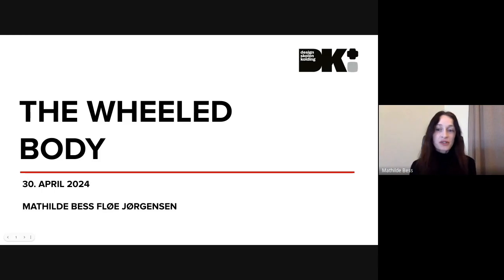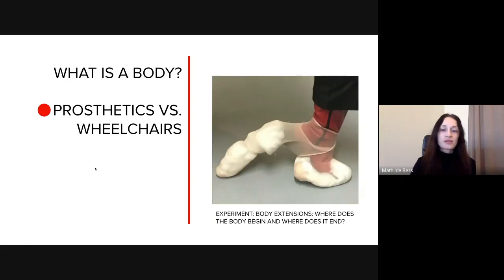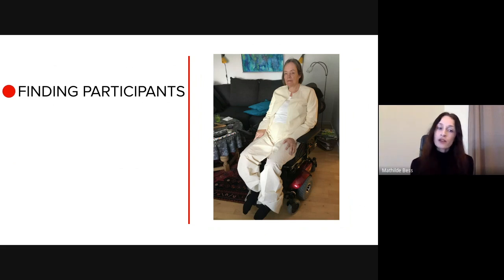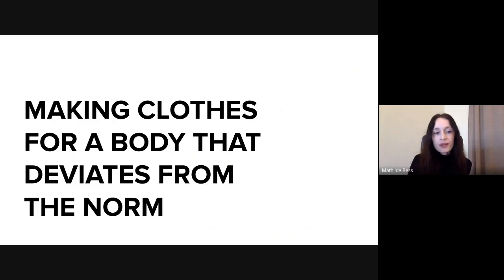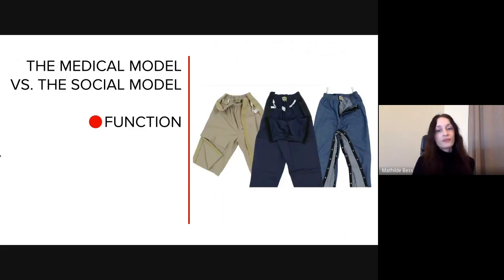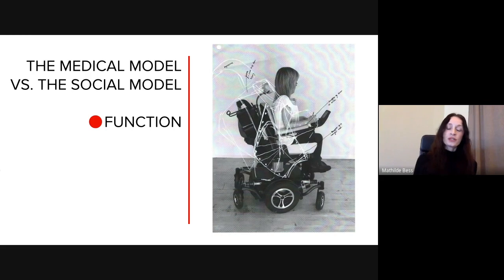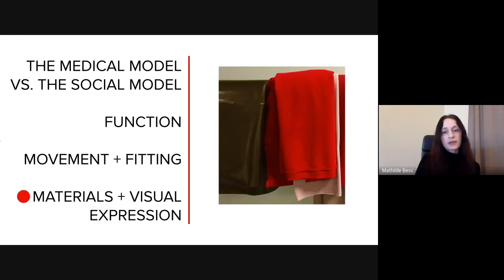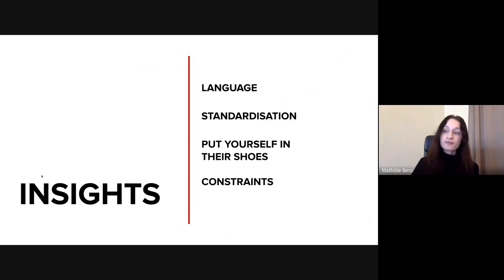"The Wheeled Body" -presentation by Mathilde Bess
As a part of Function, Form and Aesthetics -course alumna from Design School Kolding, Mathilde Bess, gave a presentation about her project "The Wheeled Body".